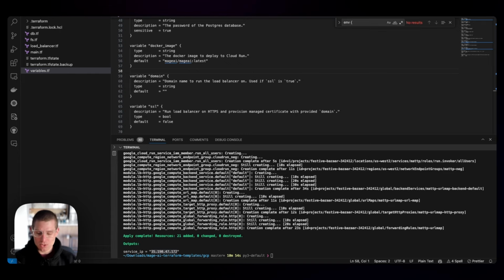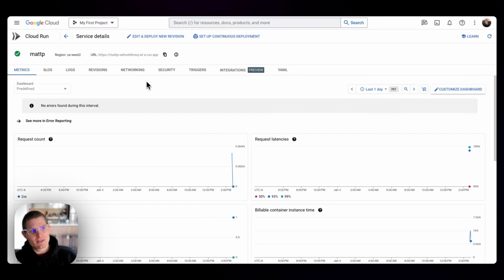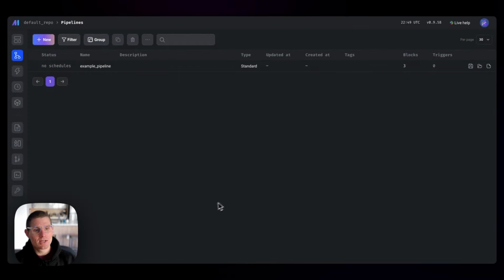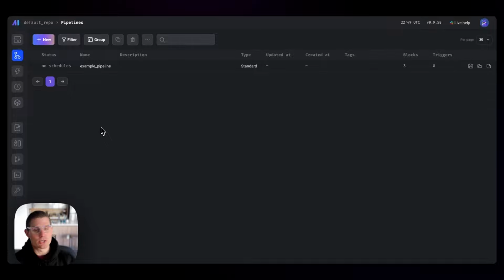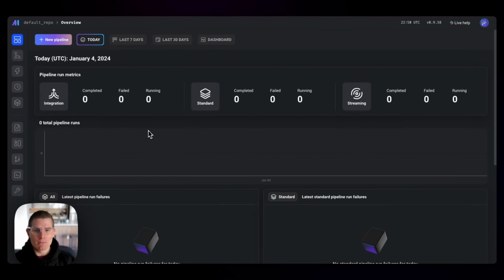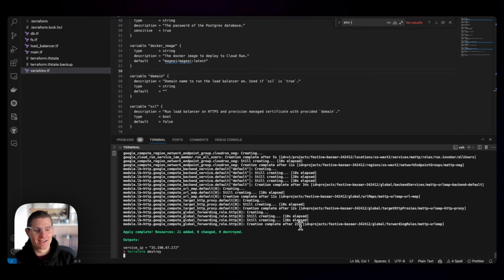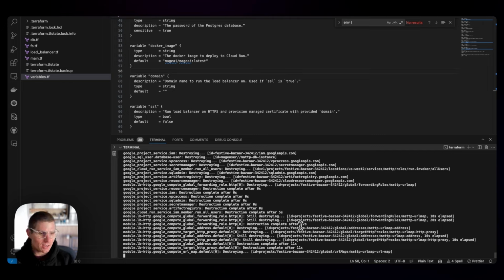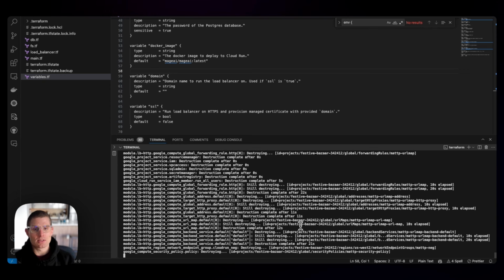DE Zoomcamp 2.2.7 - Deploying to Google Cloud Part 2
In this module, Matt goes over part 2 of deploying to Google Cloud and shows you how to access those services.